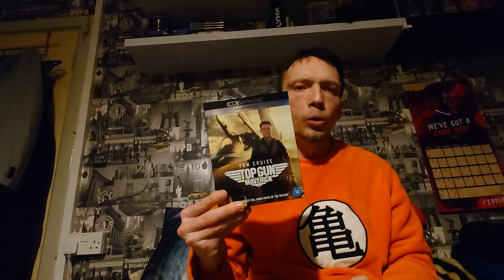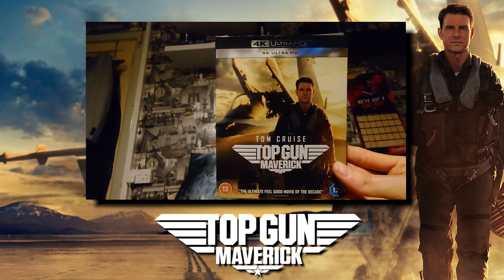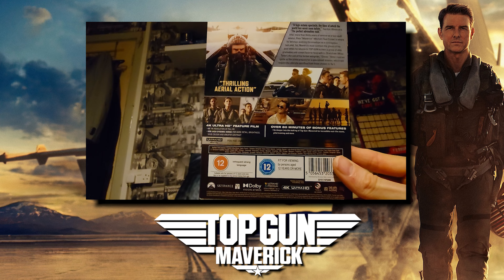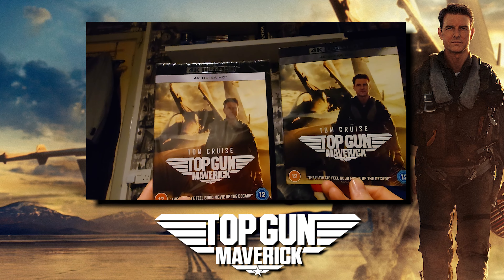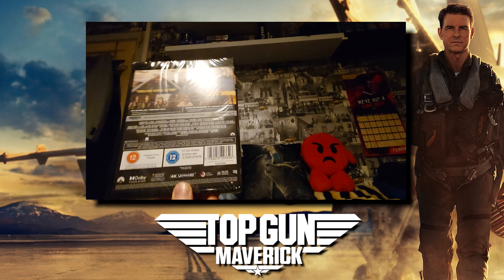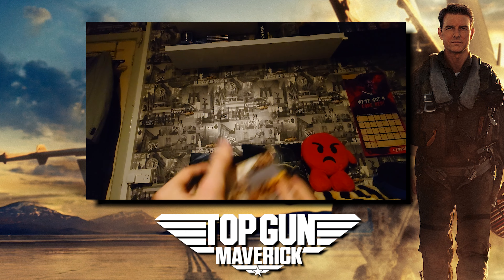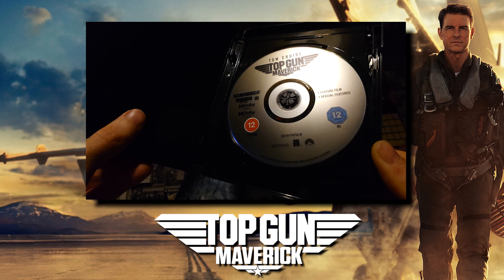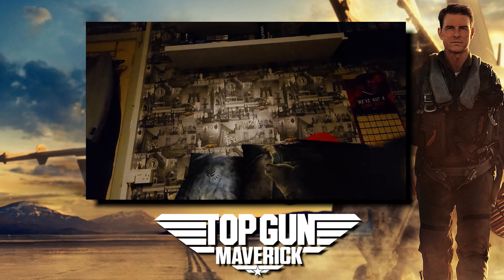Top Gun Maverick | 4K UltraHD Bluray | UNBOXING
In this video of Top Gun Maverick | 4K UltraHD Bluray | UNBOXING, You see how I create my unboxing videos now and I hope you all enjoy the way I create my videos.

Top Gun: Maverick 4K [Blu-ray] [Region A & B & C]

Thank you guys and girls for all your continual support

My PayPal if you choose to leave a donation, please note they are completely voluntary and simply go towards improving the channel. Please do not send any other personal requests. Thanks for your generosity towards this channel Thanks Phoenix Family.